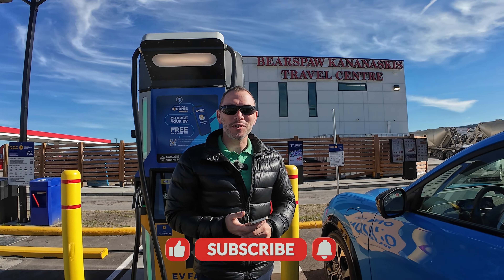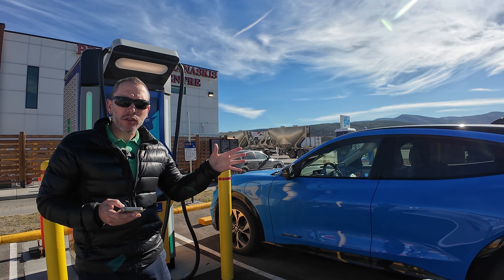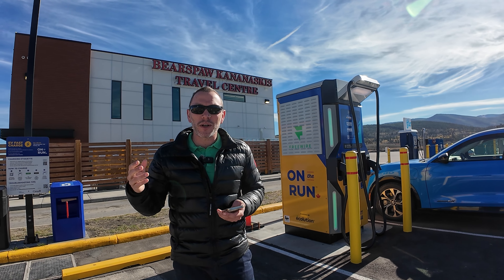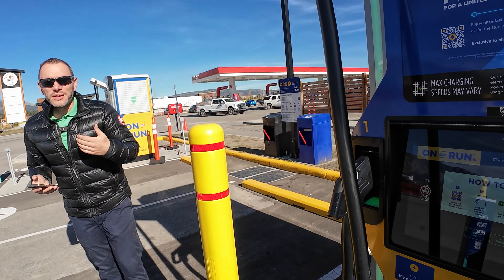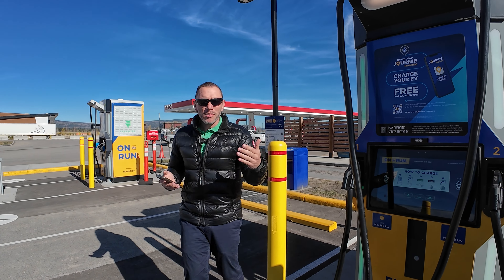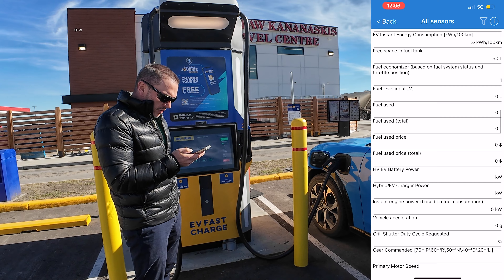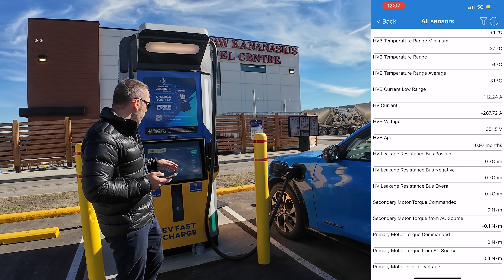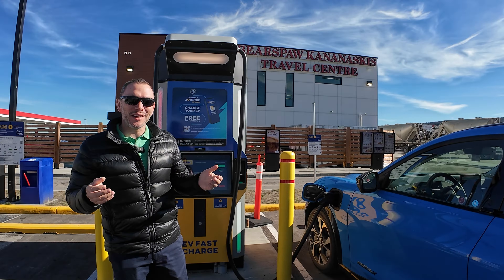We talk about charging network : On The Run. Not bad !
In this format "We talk about charging network", I will be presenting the different charging network we have at our disposal across Canada. Ep.2 : On The Run.